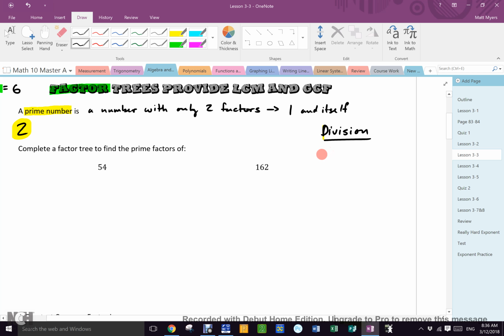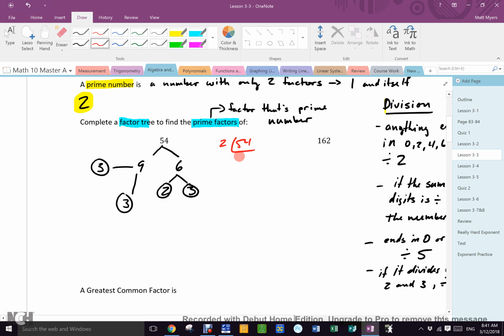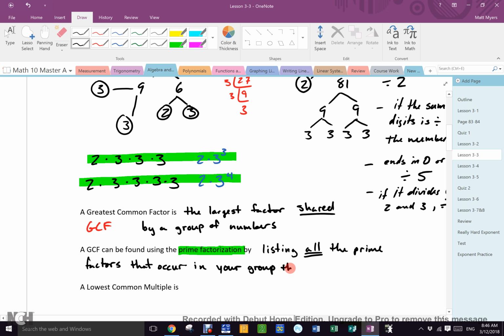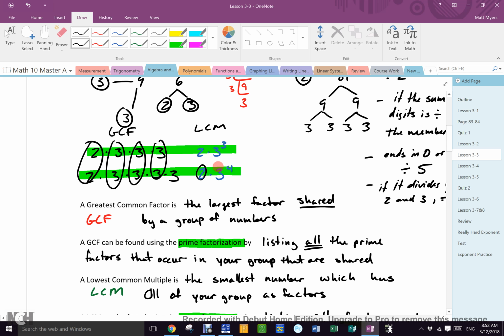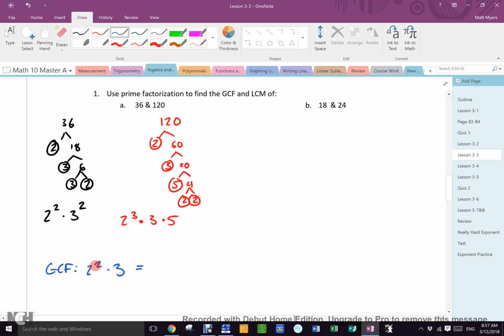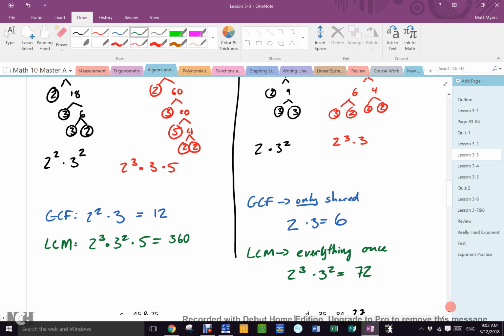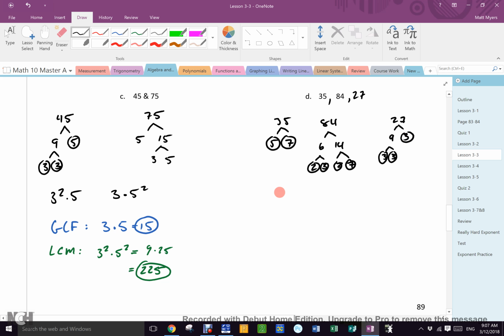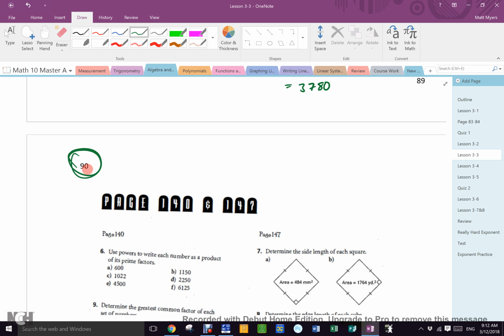Mar 12 Block A Factor Trees